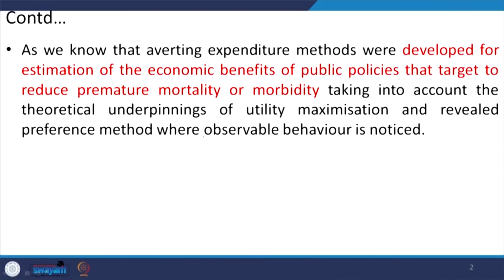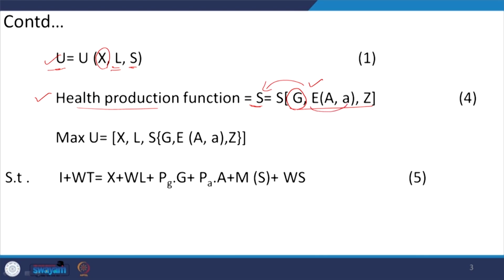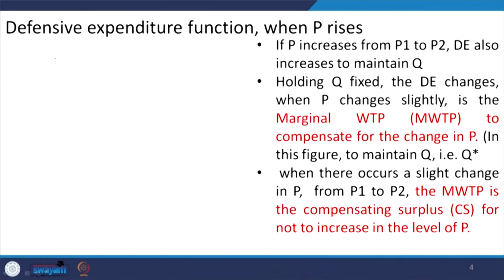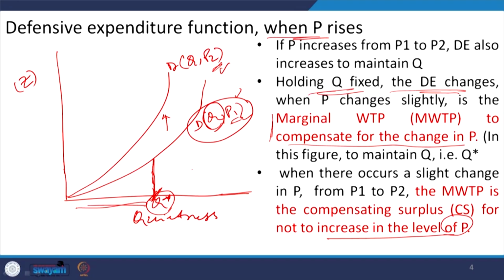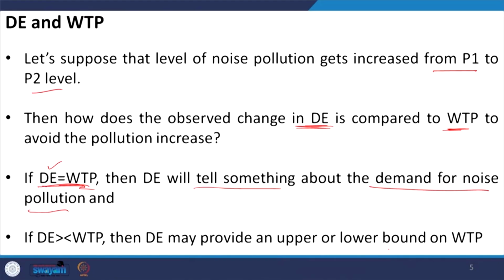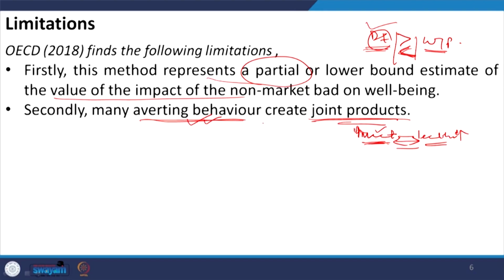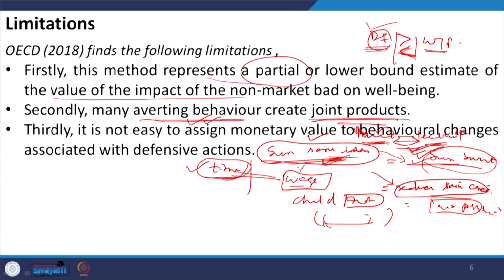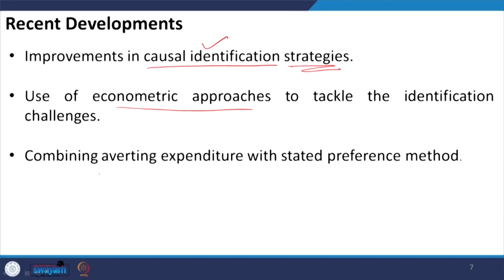Household Production Function: Averting Expenditure/Defensive Expenditure Method-II